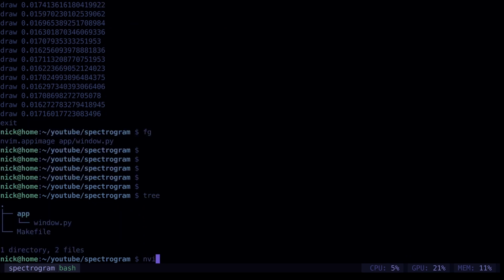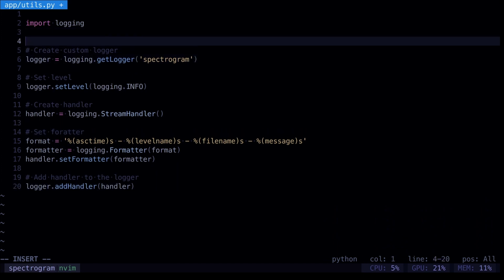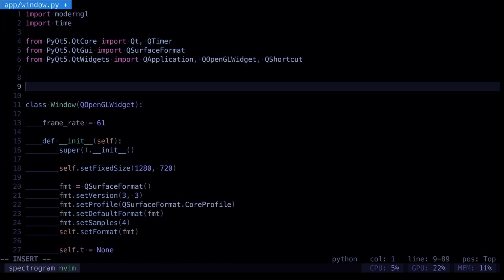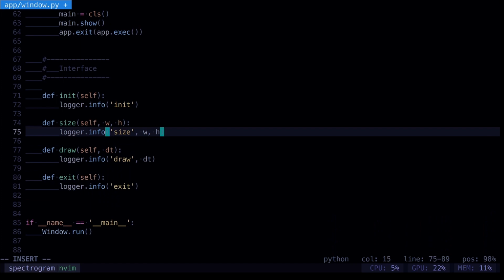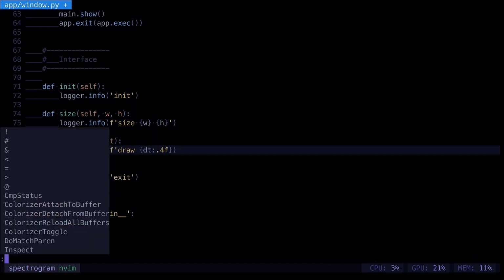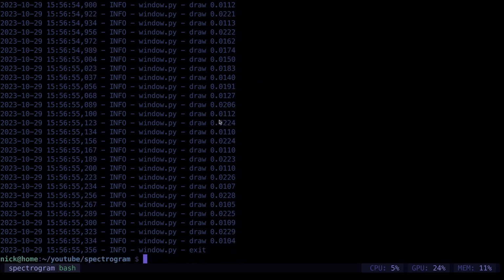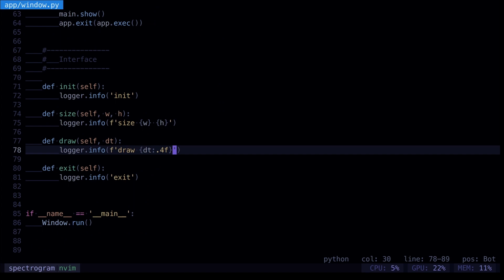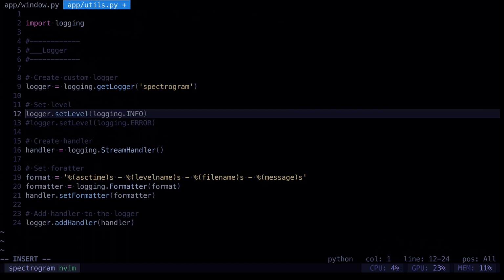Audio Spectrogram - 03 Create Python Logger